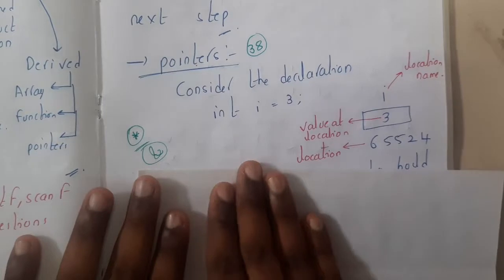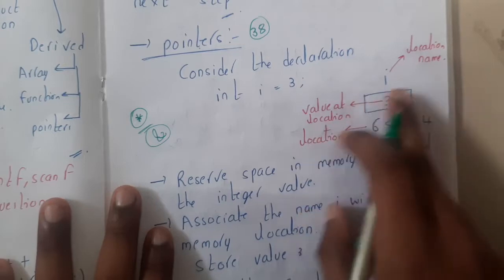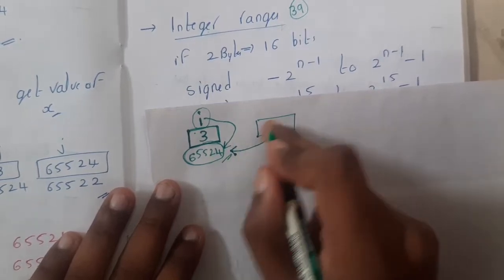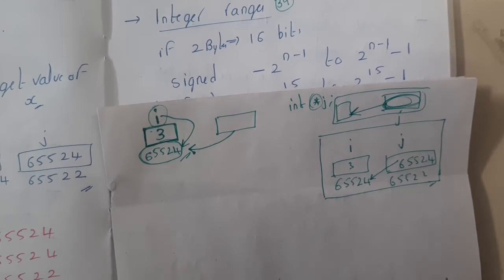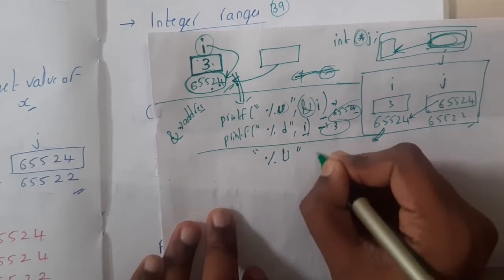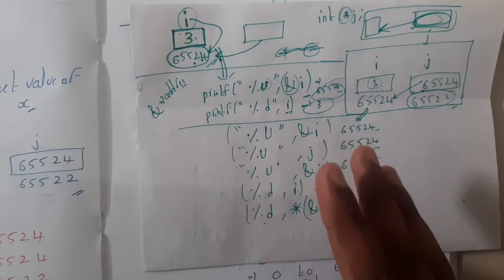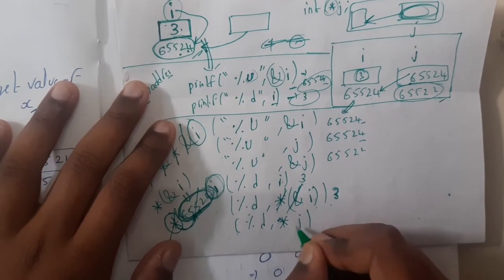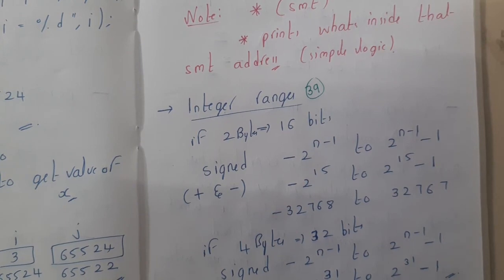Lec 38 All About Pointers || GATE Insights Version: CSE